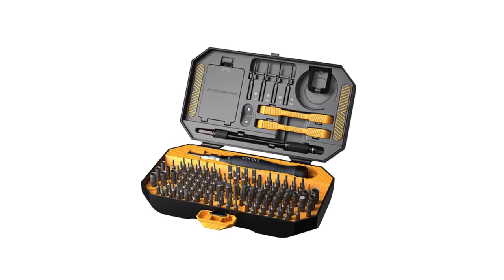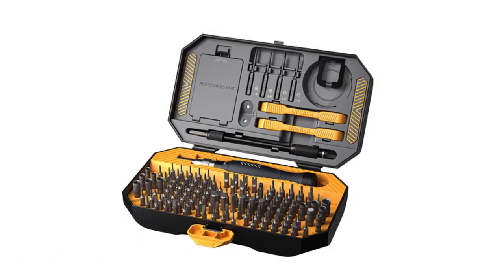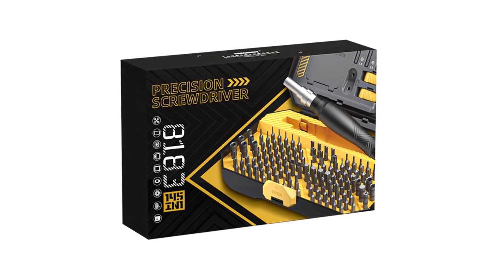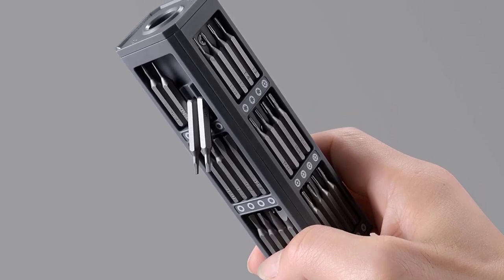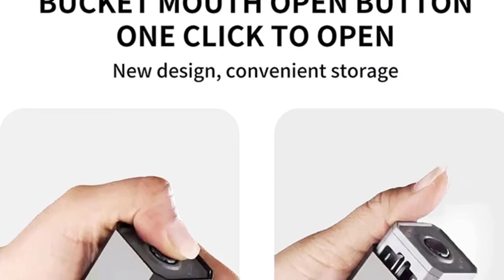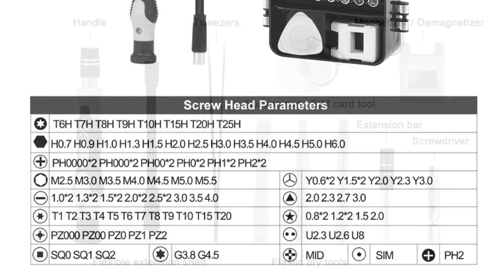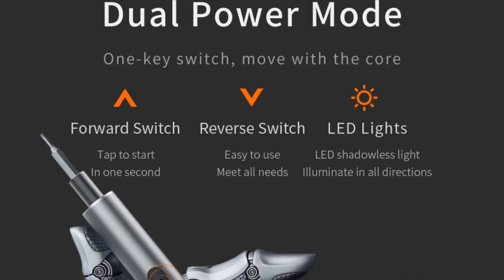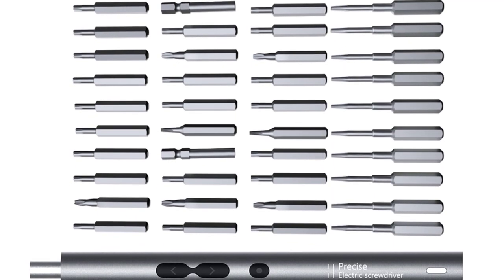Best Screwdriver Set In 2023 | Top 5 Best Screwdriver Set Reviews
Best & Top 5  Screwdriver Sets:
⚡ Best 100 Screwdriver Set

⚡ Best OLOEY JM-8183 Screwdriver Set

⚡ Best OIMG Alloy Screwdriver Set

⚡ Best prostormer PTHT3037 Screwdriver Set

⚡ Best Kingsdun KS-882037 Screwdriver Set

⚡VIDEO HIGHLIGHTS
00:00 Introduction
00:49 Best OLOEY JM-8183 Screwdriver Set
02:09 Best OIMG Torx Screwdriver Set
03:33 Best OIMG Alloy Screwdriver Set
04:39 Best Prostormer PTHT3037 Screwdriver Set
05:52 Best Kingsdun KS-882037 Screwdriver Set